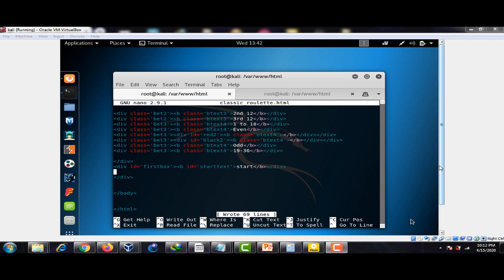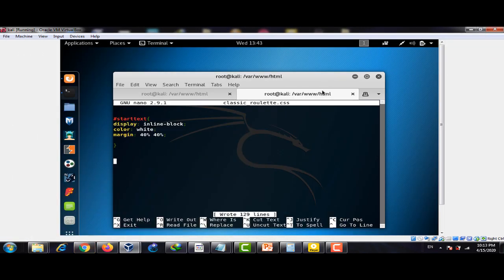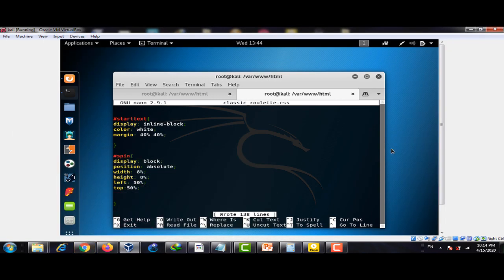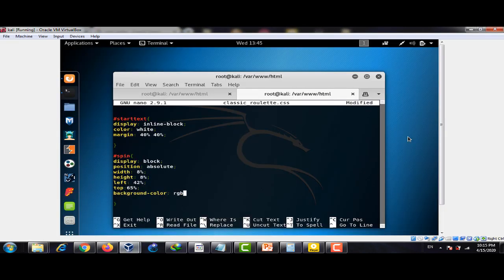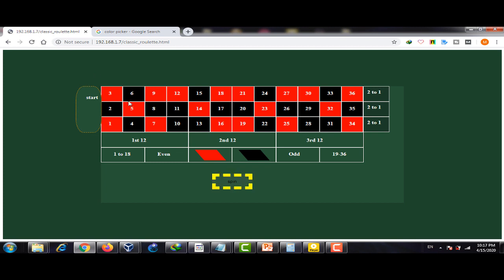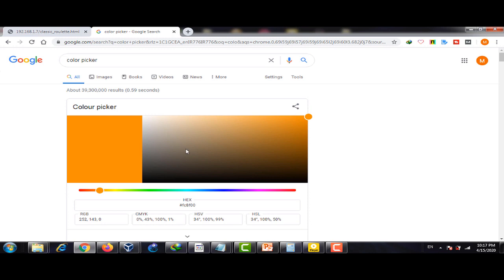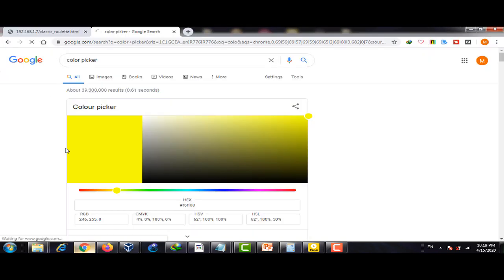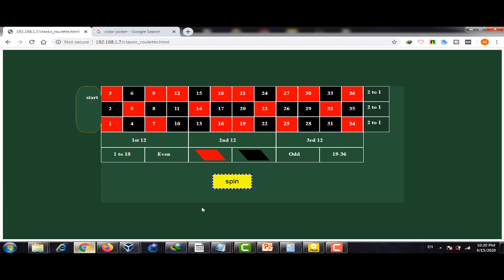creating roulette game-part9(creating online casino website)